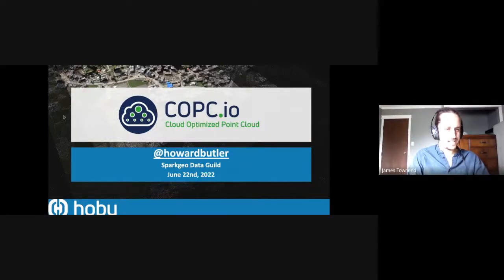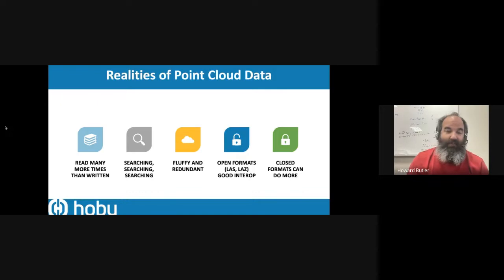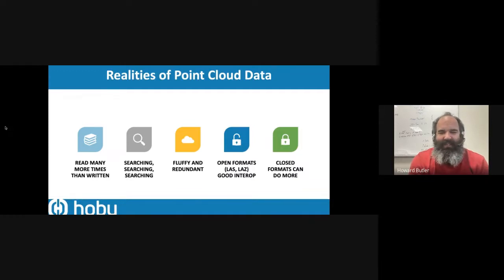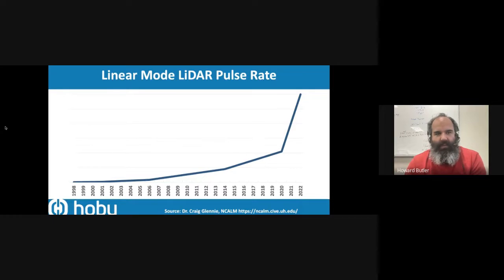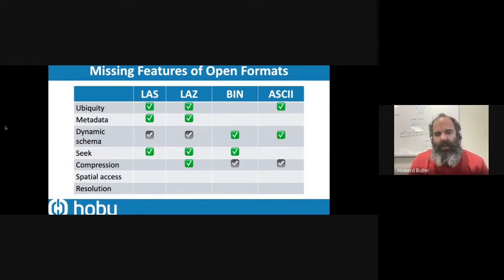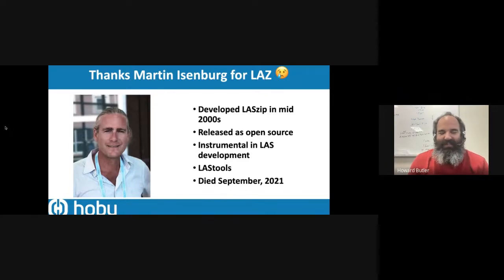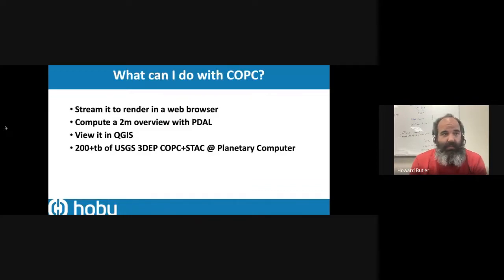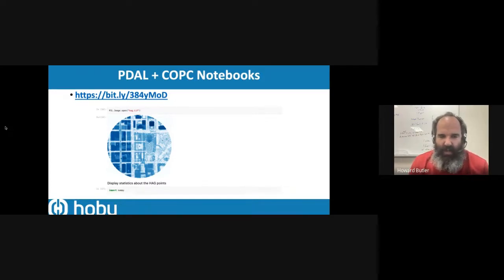Data Guild - Howard Butler on COPC.io (Cloud Optimized Point Clouds)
Howard Butler joins us from HOBU to present a new point cloud data format called COPC.io (Cloud Optimized Point Clouds) and how it can help process, analyze and visualize point cloud data.